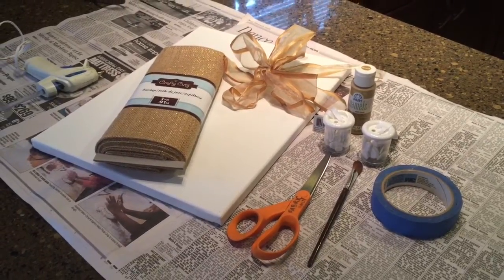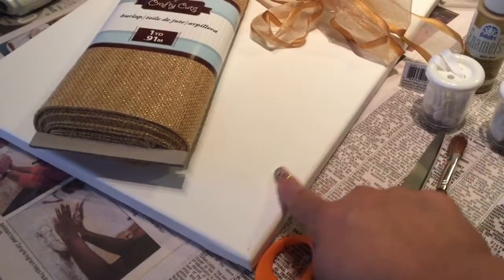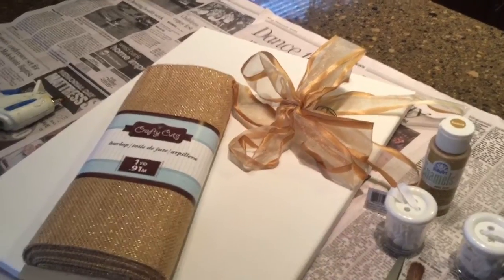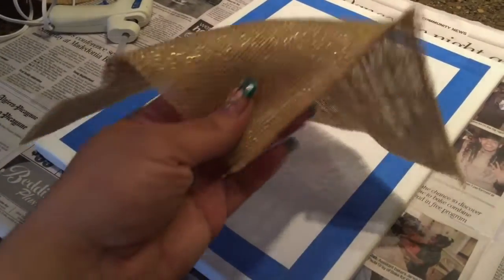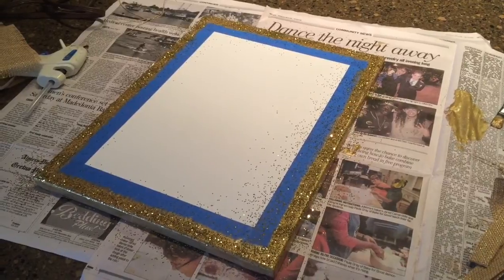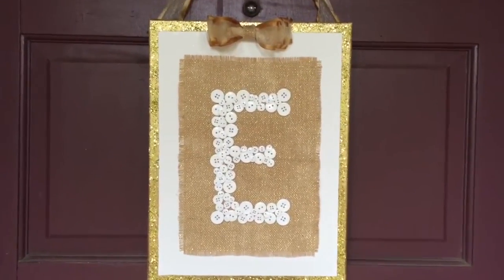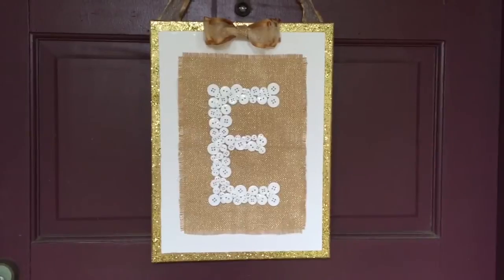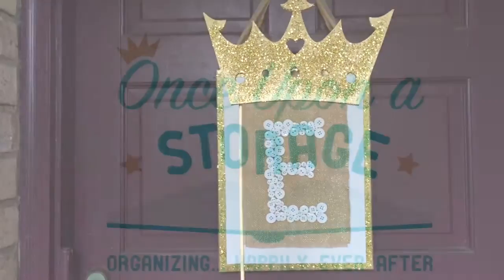Weekender DIY - Button Initial Art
Once Upon a Storage with
Dianne de Las Casas, Fairy Organizer 👑

Published Saturday, May 23, 2015

My daughter, Kid Chef Eliana, celebrity chef, cookbook author, and radio show host, can be found

This video was filmed with the iPhone 6 and edited with iMovie